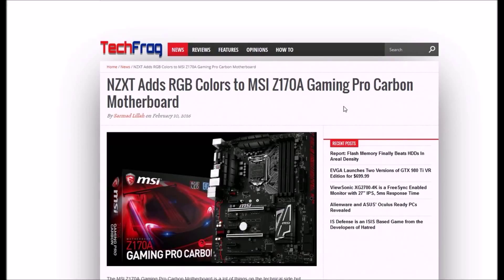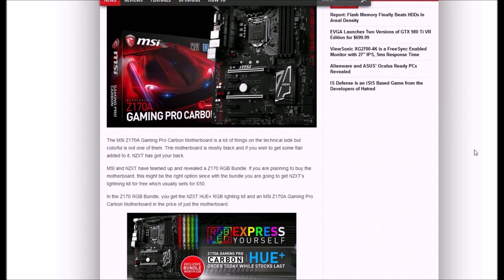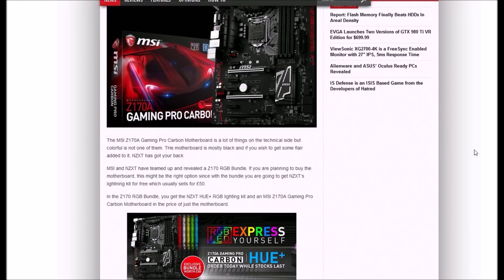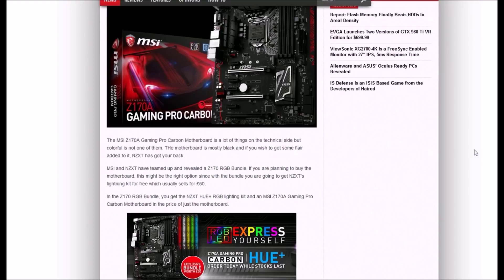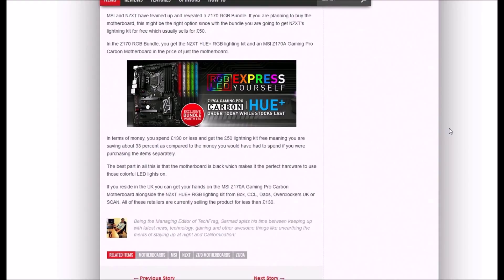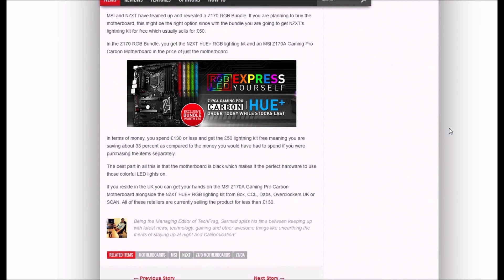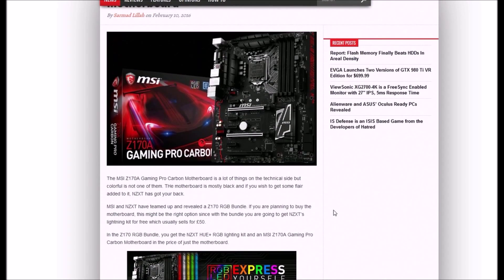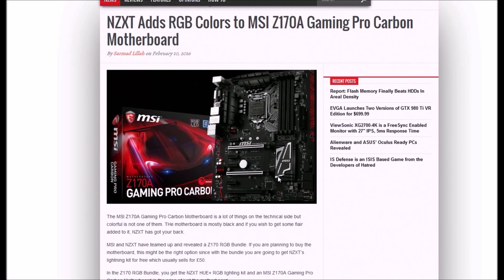NZXT adds RGB lights to MSI Z170A GAMING PRO CARBON MOTHERBOARD BUNDLE !